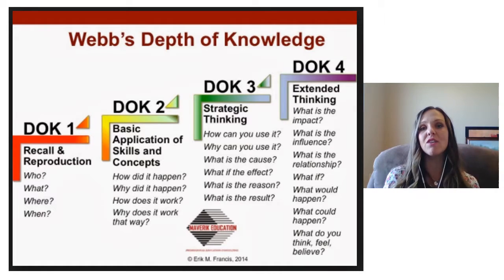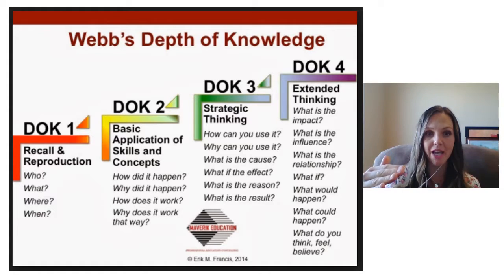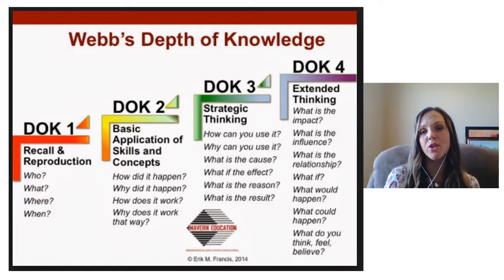DOK Refresher Course